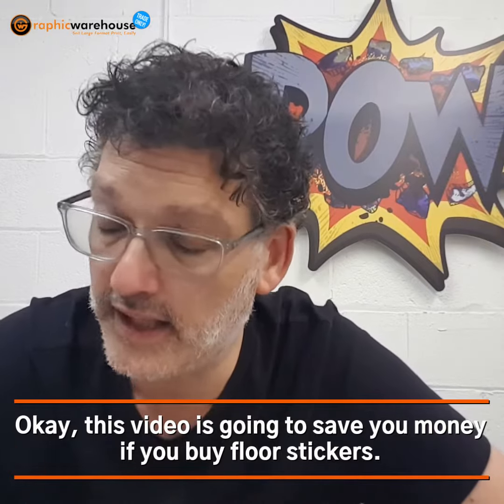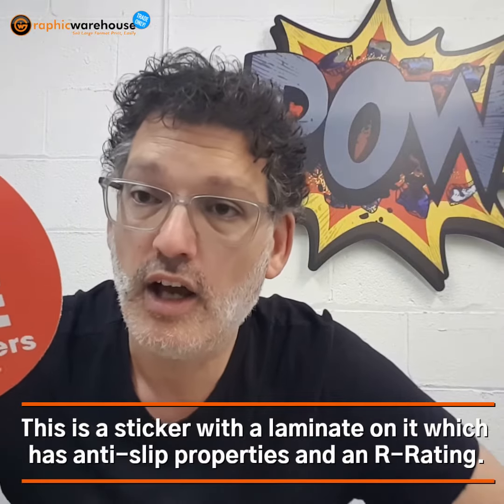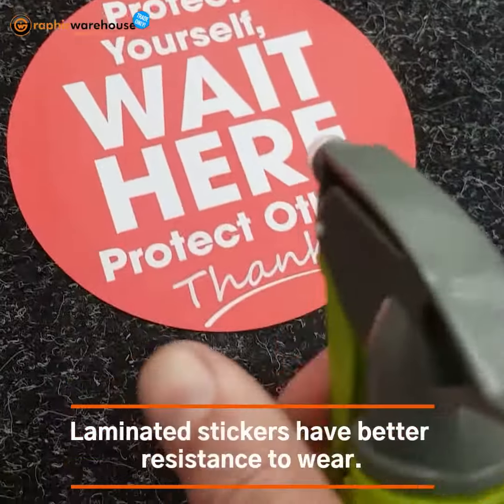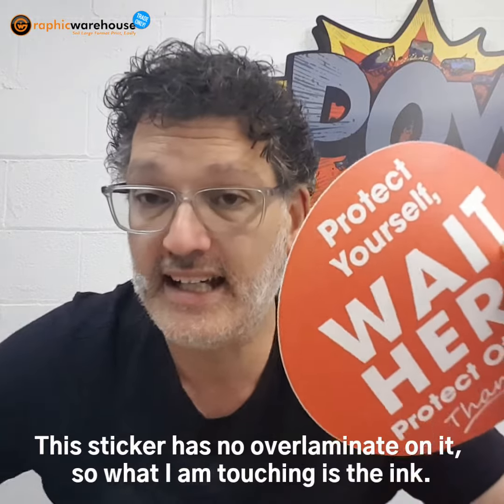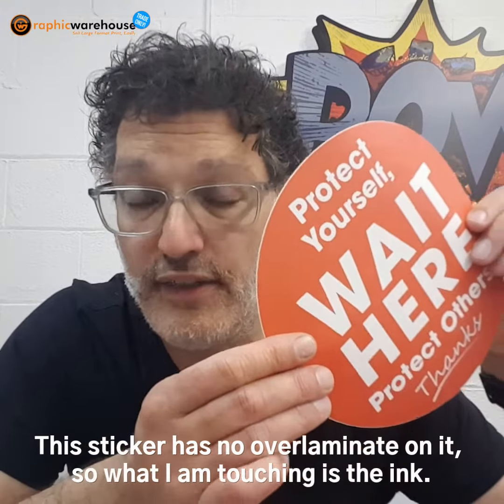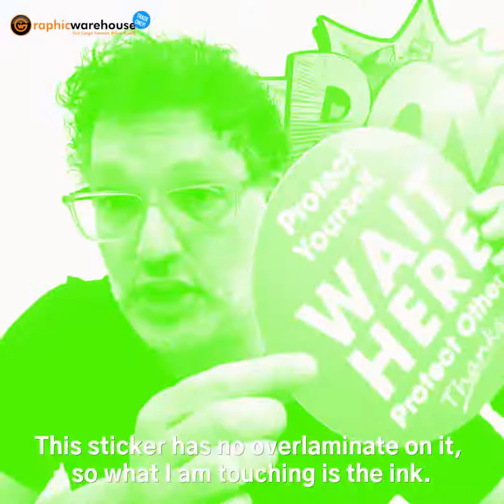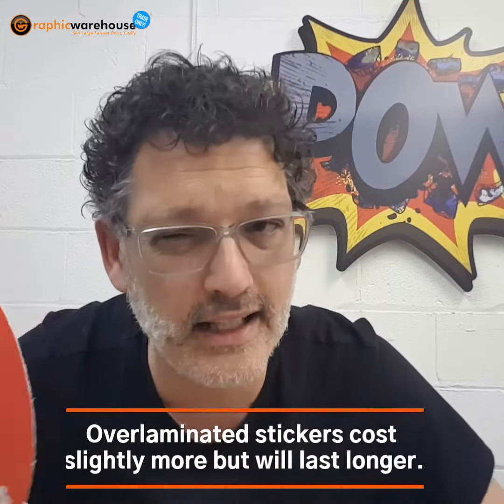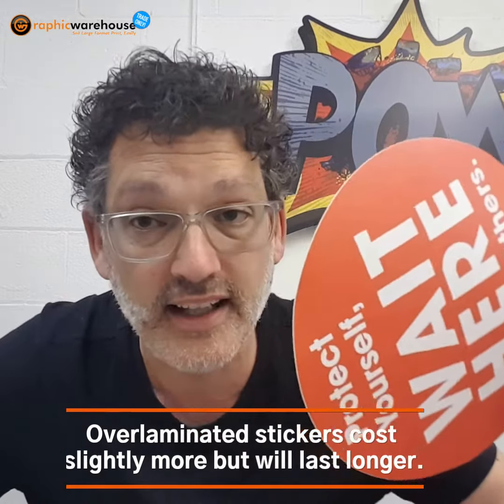Floor Stickers single piece and 2 part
Before selling floor stickers to your customers watch this video and understand why 2-part videos are longer lasting than single part floor stickers.